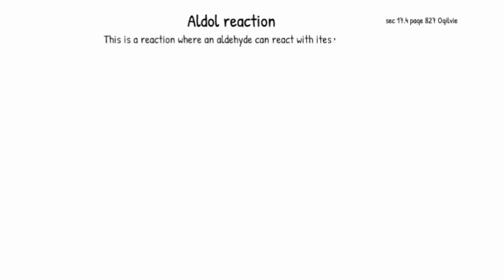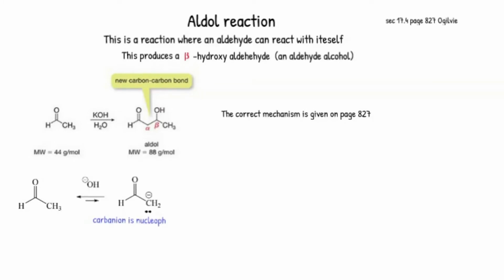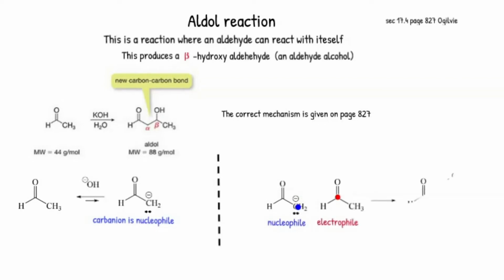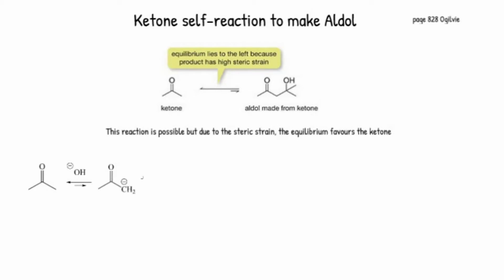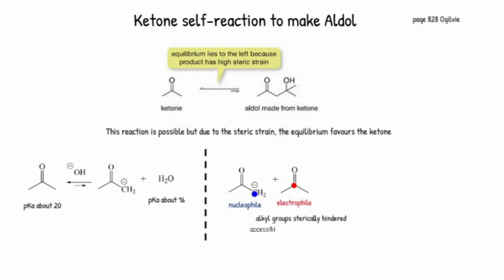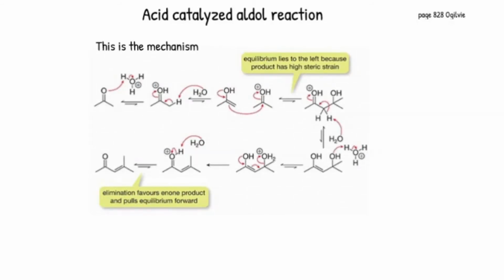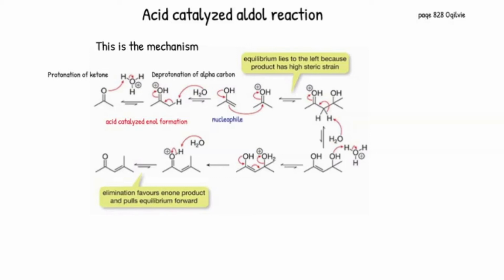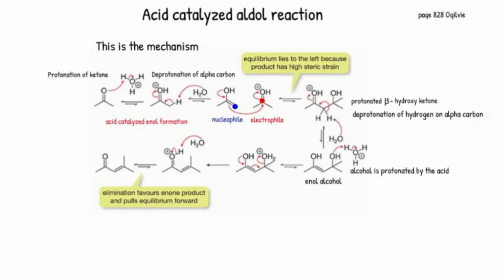Aldol reactions (introduction p5)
This is a video for Organic chemistry students on Aldol reactions
This describes my view of carbanions are useful to determine the formation of the products.